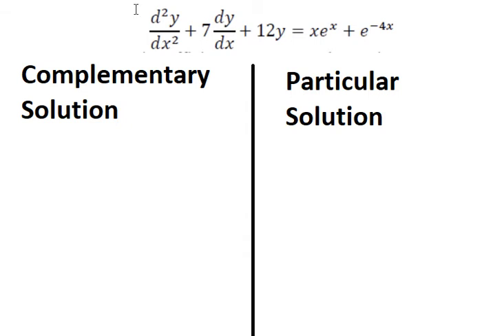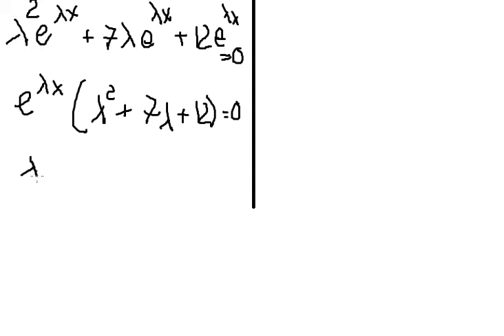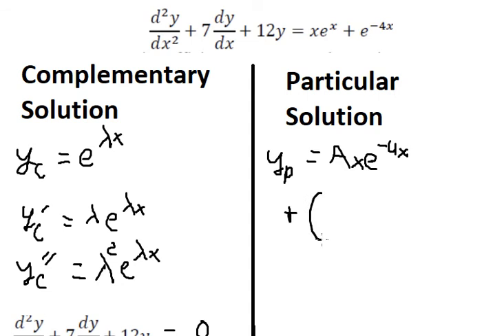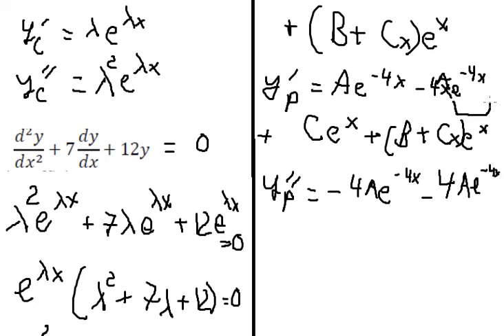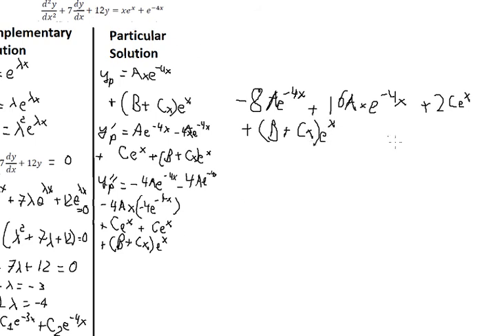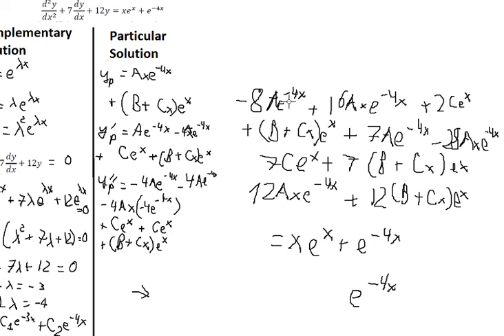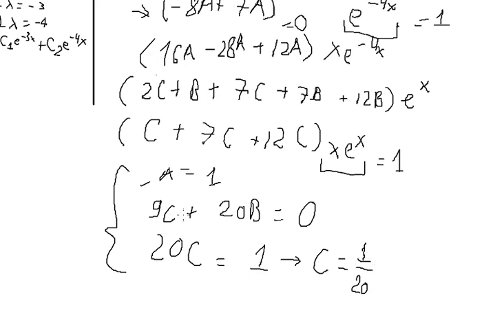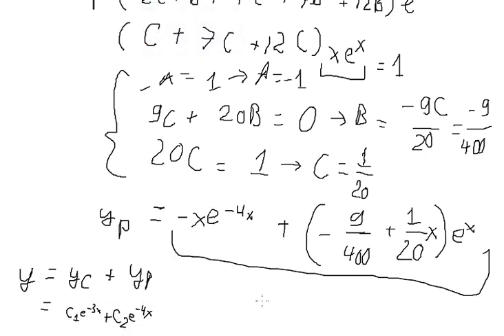Method of undetermined coefficients: Differential Equation: d^2y/dx^2 + 7dy/dx+12y=xe^x +e^(-4x)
Here is the technique to solve this question related to differential equations and how to find them in here